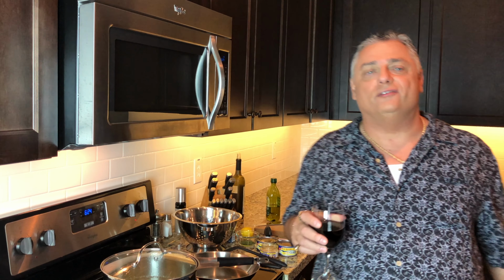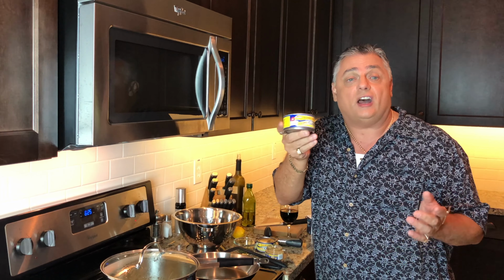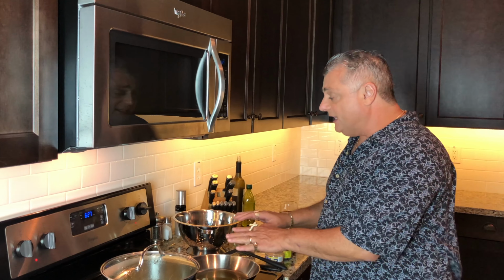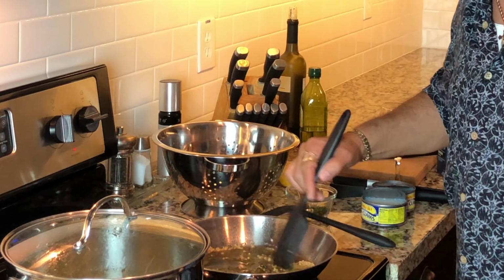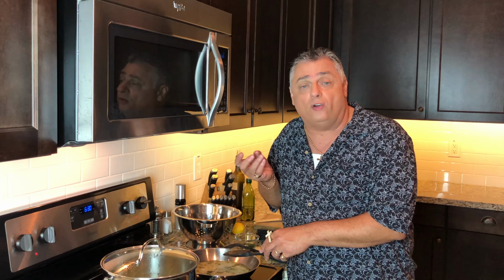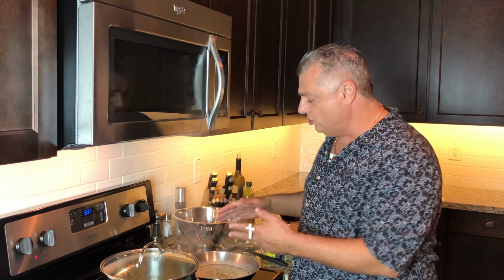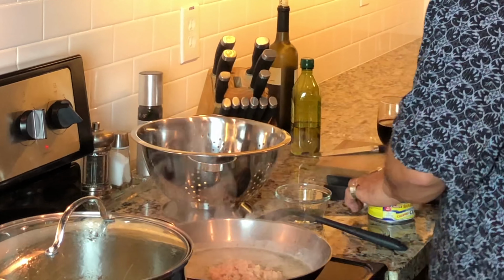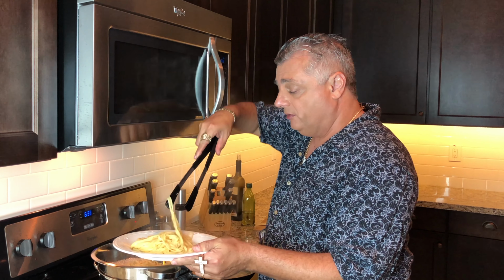Wise Guy Cooks Frank DiGambliano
Frank DiGambliano makes his favorite meal - Clams and Linguini